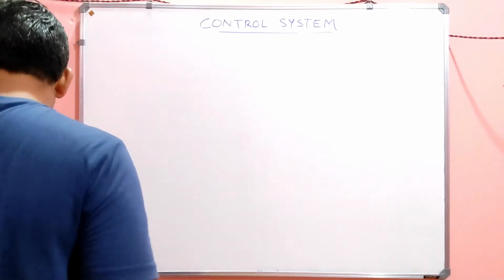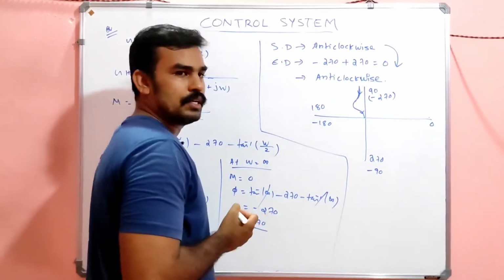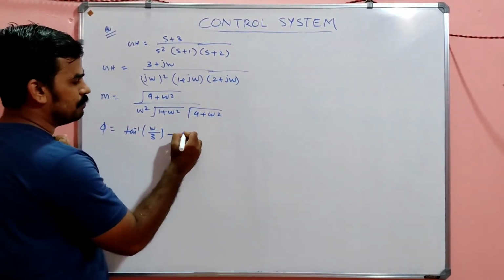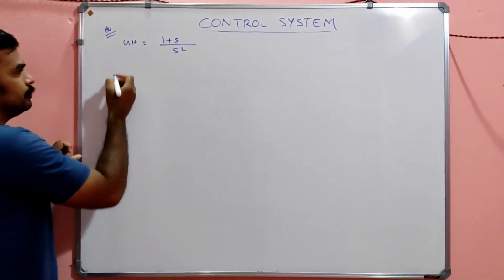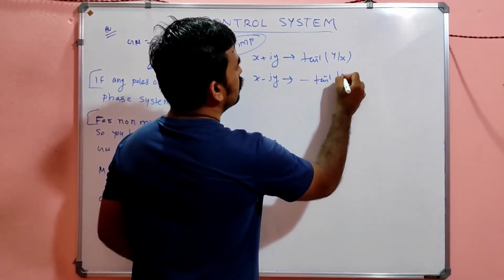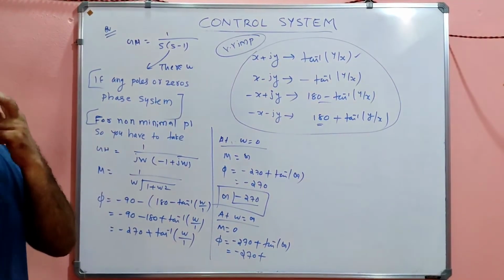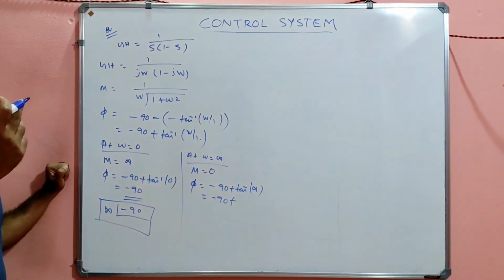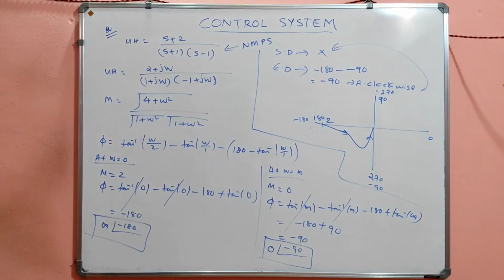# POLAR PLOT # PROBLEMS PART 2 #